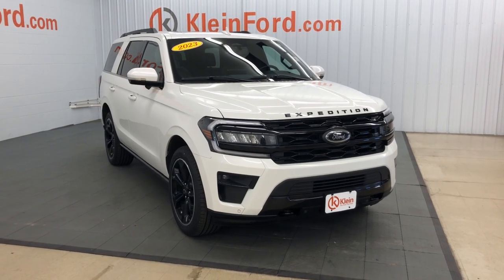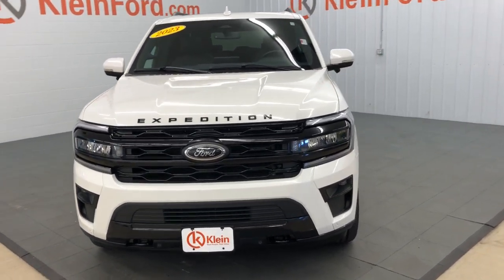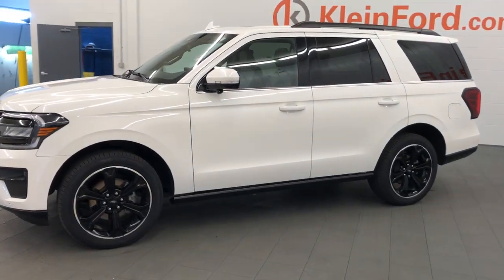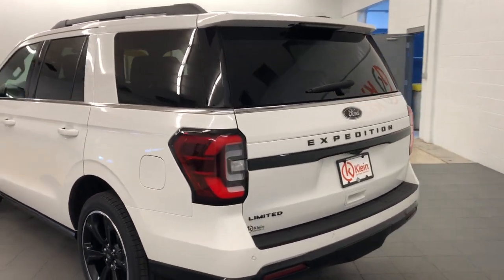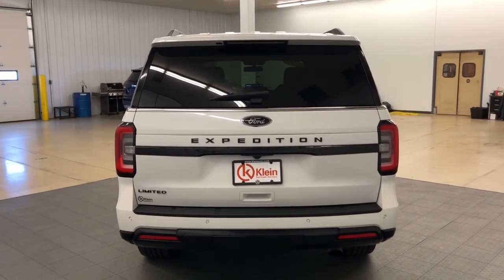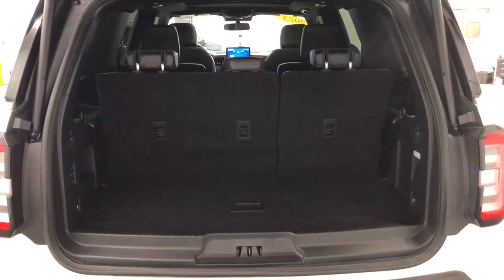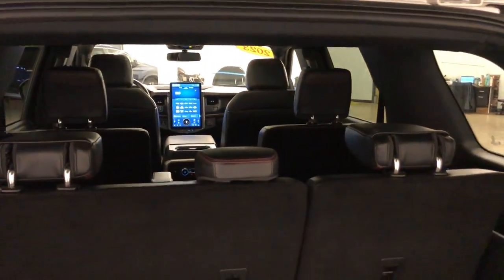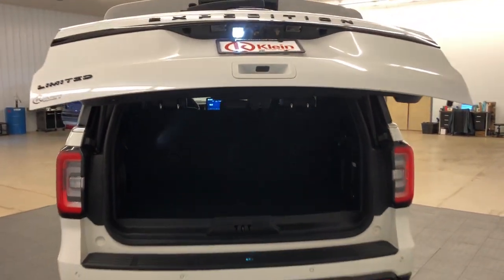2023 Ford Expedition Limited WI Winneconne, Oshkosh, Appleton, Fond du Loc, Neenah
Pre-Owned 2023 Ford Expedition Limited available at Klein Ford located in 946 E. Main St, Winneconne, WI, 54986. Servicing the Winneconne, Oshkosh, Appleton, Fond du Loc, Neenah area.

This could be the car for you, the  2023  Ford Expedition.  Approach every adventure from a position of strength in this bold and versatile Expedition. With a spacious interior, exceptional cargo capacity, state-of-the-art infotainment system, and impressive towing capacity, this full-size SUV has your back in luxurious style.  These are just some of the great options this vehicle comes with: 360 Degree View Car Camera, Panoramic Roof, Navigation System, Tires All-Season , Luggage Rack, Brake Assist. Fill this full-size, full-strength, up-for-anything luxury hauler with your friends and family, and let the good times roll! Come in for a fun and easy test drive. Our team will make it the best part of your day.